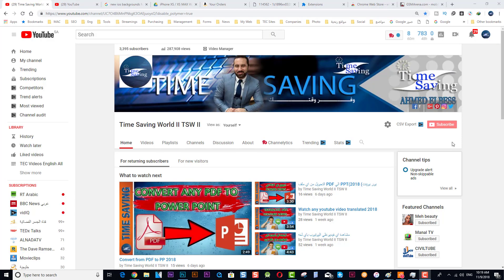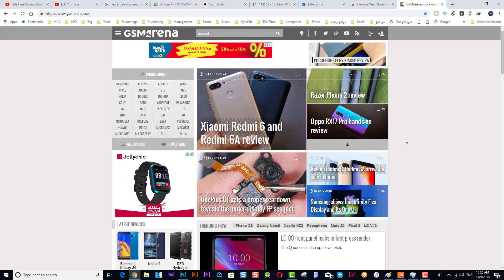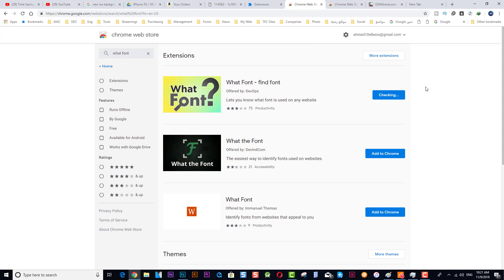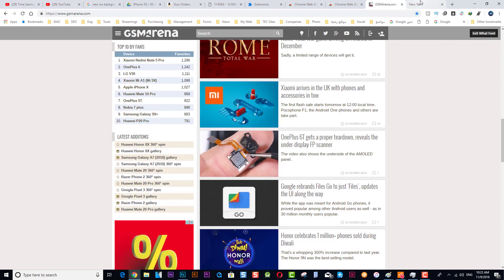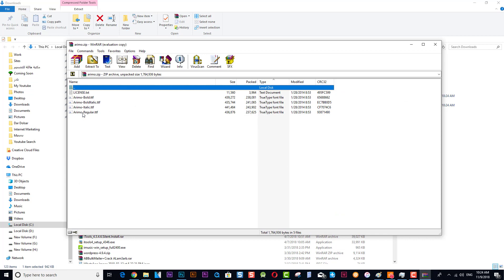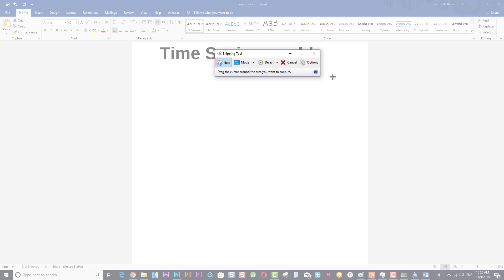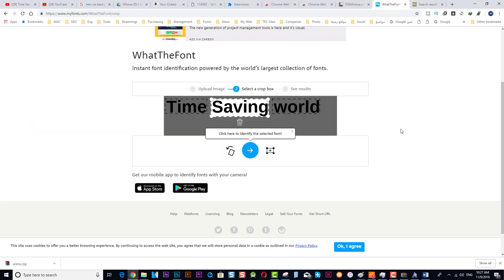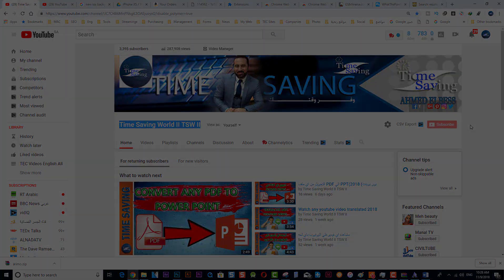How to know any font name ?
Choosing the proper font for a flier, title page, or even a graphic can be a difficult task.

Sometimes the standard fonts installed on your operating system just don't cut it, and browsing free font Web sites can be a time sink with  guaranteed results. However, you may see or recall an image with a really awesome font, but have no way of contacting the artist to identify the font used. Here's a good way to identify fonts in images for free.